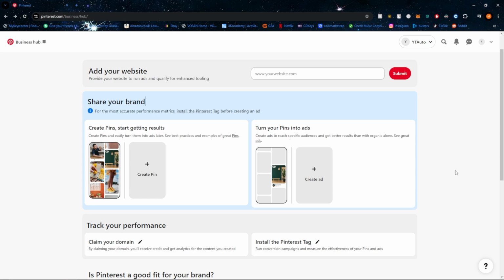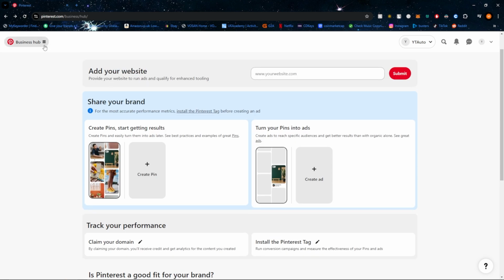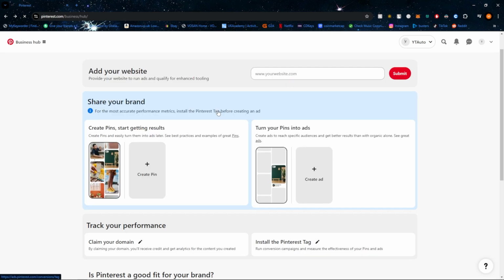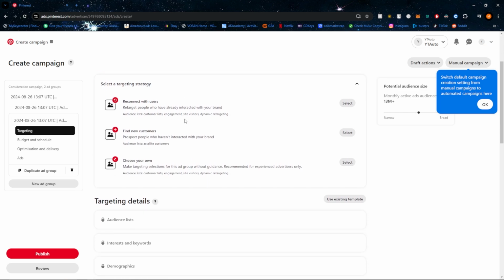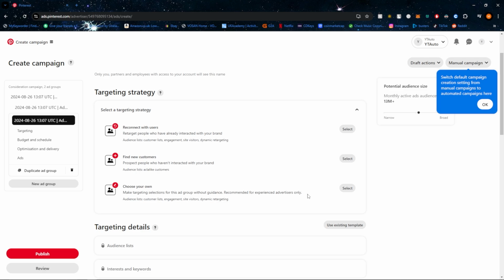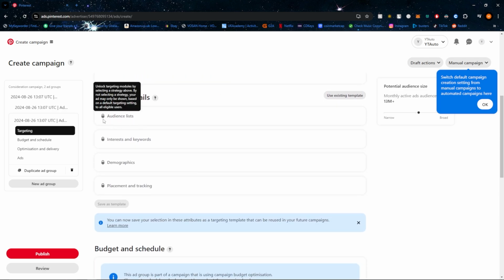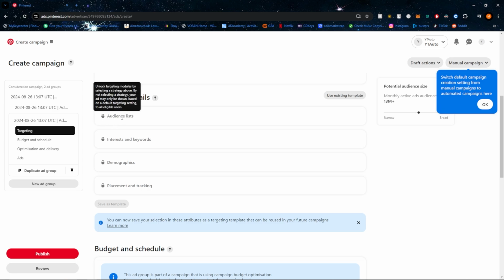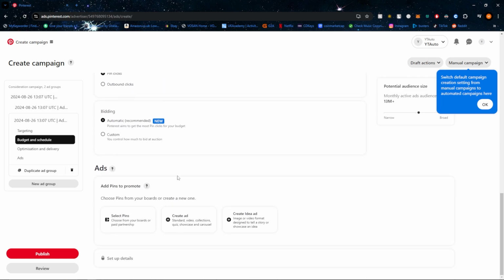How to Target Your Audience with Pinterest Ads for Better Results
Learn how to target your audience effectively with Pinterest ads for better results in this informative video. Get valuable tips and tricks to optimize your ad targeting strategy and reach the right audience for your business goals!